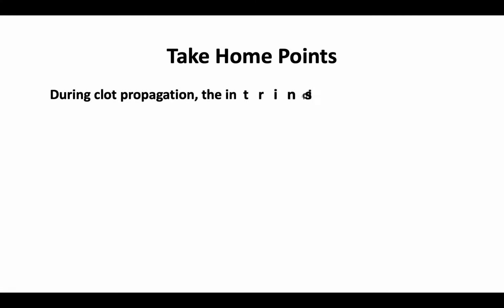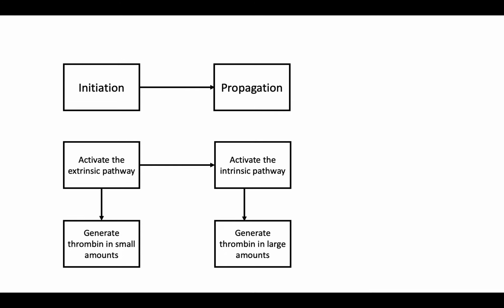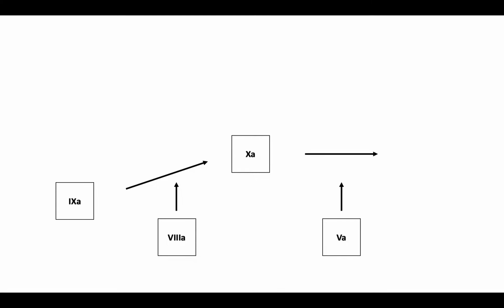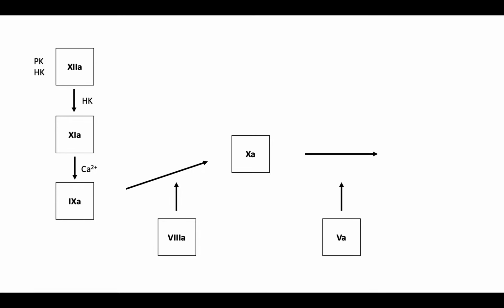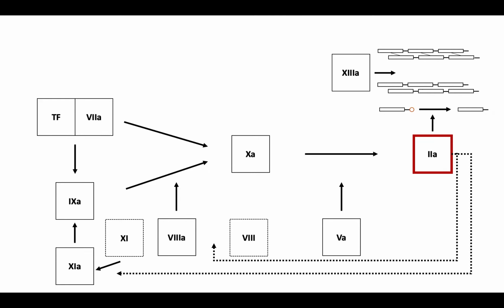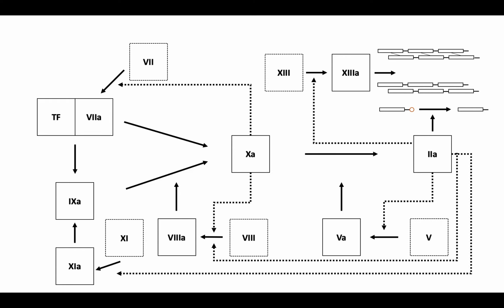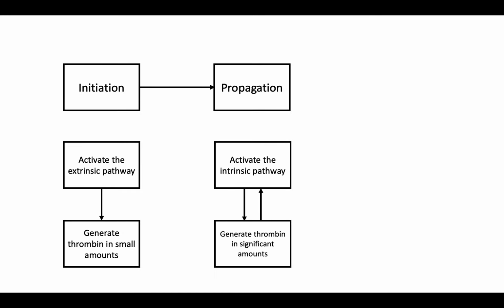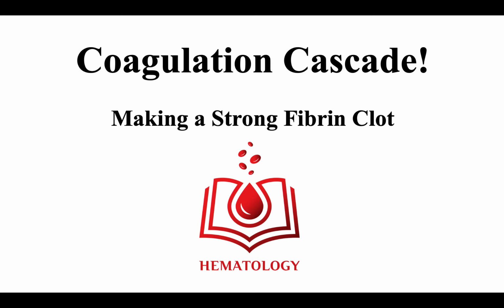Coagulation Cascade III: Propagation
Once you get the thrombin generation train moving, you've got to keep it going. When thrombin acts in a positive feedback loop to generate itself, you have clot propagation!